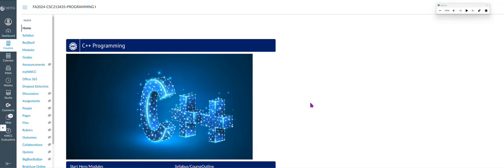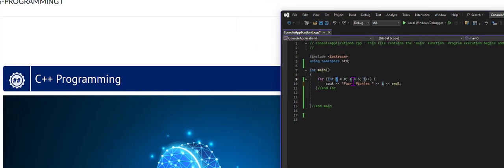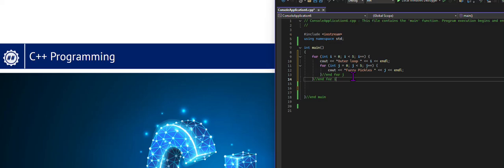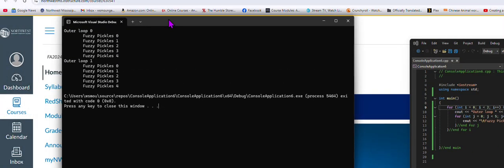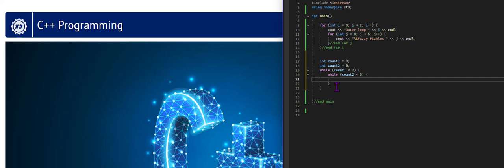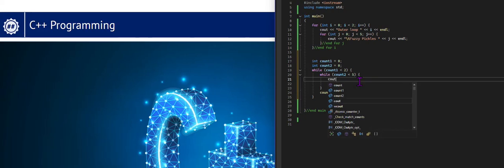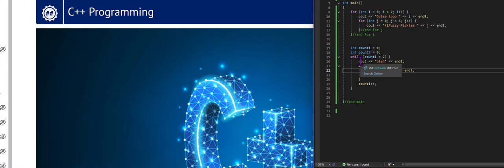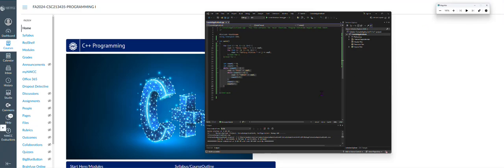nested loops in C++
Scott Mounger introduces nested loops in C++